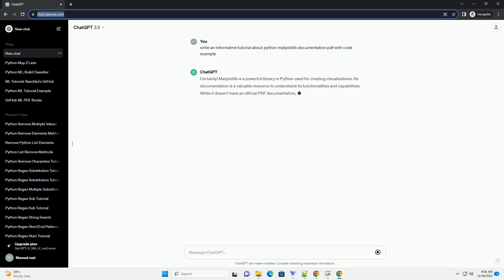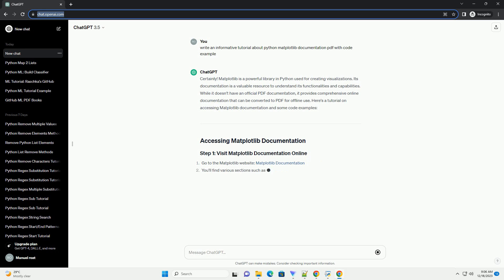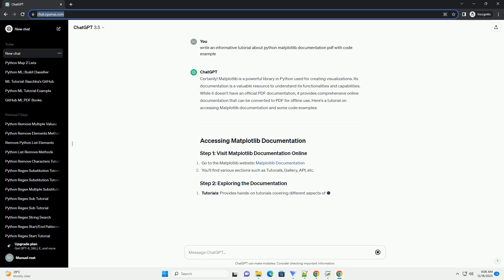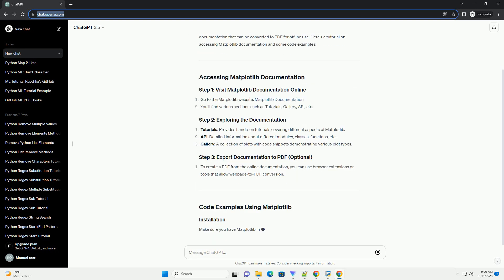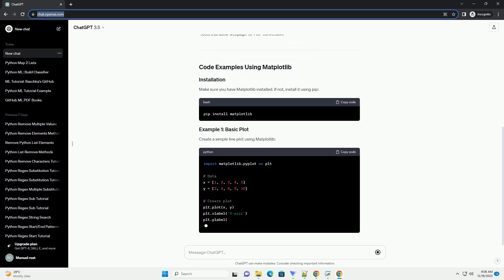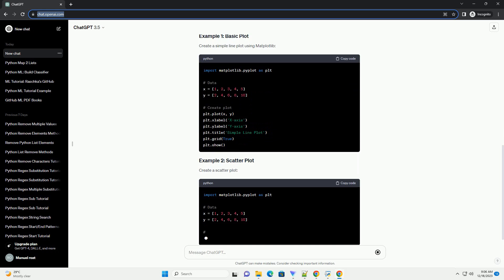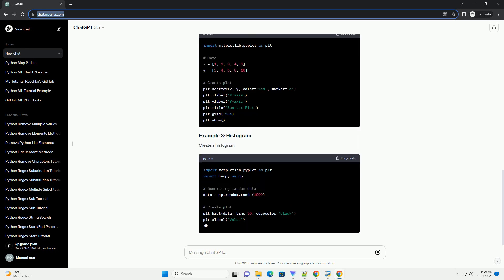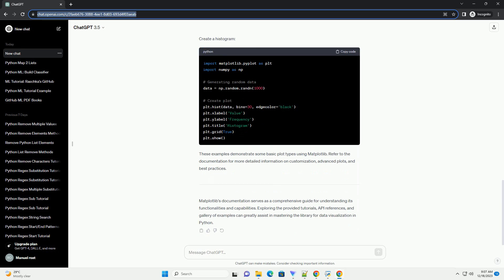python matplotlib documentation pdf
Certainly! Matplotlib is a powerful library in Python used for creating visualizations. Its documentation is a valuable resource to understand its functionalities and capabilities. While it doesn't have an official PDF documentation, it provides comprehensive online documentation that can be converted to PDF for offline use. Here's a tutorial on accessing Matplotlib documentation and some code examples:
Make sure you have Matplotlib installed. If not, install it using pip:
Create a simple line plot using Matplotlib:
Create a scatter plot:
Create a histogram:
These examples demonstrate some basic plot types using Matplotlib. Refer to the documentation for more detailed information on customization, advanced plots, and best practices.
Matplotlib's documentation serves as a comprehensive guide for understanding its functionalities and capabilities. Exploring the provided tutorials, API references, and gallery of examples can greatly assist in mastering the library for data visualization in Python.
ChatGPT